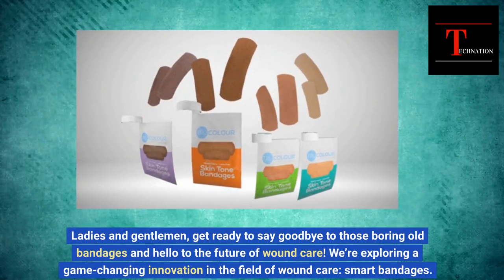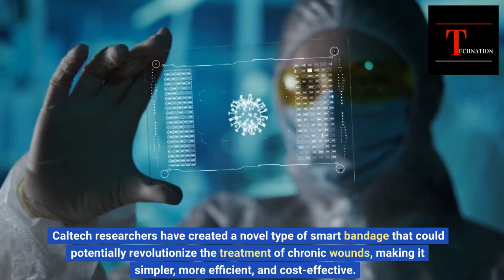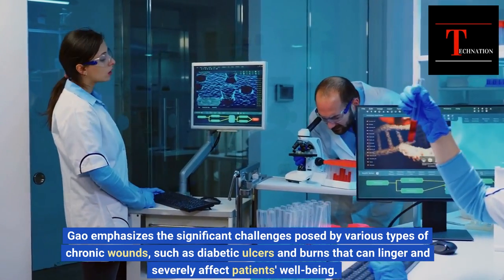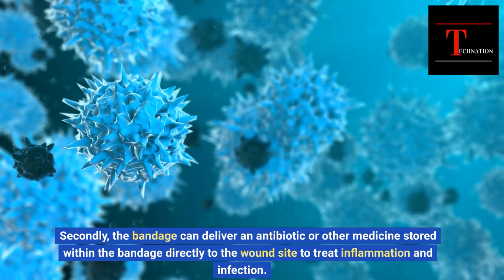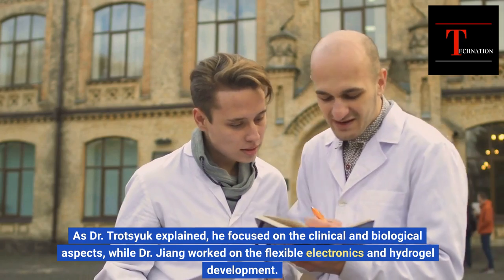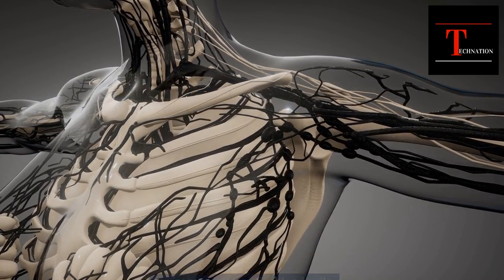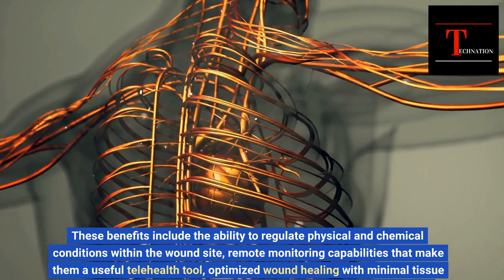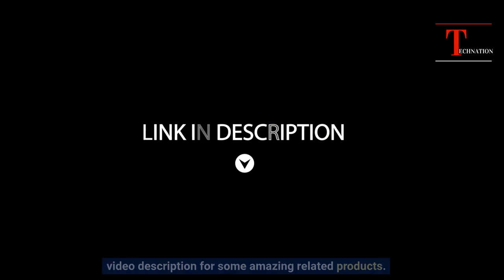Beyond Sticky and Absorbent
Typically, cuts, scrapes, and burns can be managed by the body's innate healing mechanisms. Unfortunately, this may not be true for individuals living with diabetes, whose impaired healing process can lead to persistent wounds prone to infection and deterioration over time.

Chronic wounds cause not only immense physical and emotional distress to patients but also a substantial economic burden on healthcare systems. In the United States, it is estimated that the treatment cost for such wounds is as high as $25 billion annually.
Caltech researchers have created a novel type of smart bandage that could potentially revolutionize the treatment of chronic wounds, making it simpler, more efficient, and cost-effective. The brainchild of Wei Gao, an assistant professor of medical engineering, Heritage Medical Research Institute Investigator, and Ronald and JoAnne Willens Scholar, these smart bandages were developed in his laboratory.

Gao emphasizes the significant challenges posed by various types of chronic wounds, such as diabetic ulcers and burns that can linger and severely affect patients' well-being. He stresses that the development of technology that can aid in recovery is in high demand.
Smart bandages are unlike regular bandages, as they are made from a pliant and stretchable polymer infused with electronics and medication. While a typical bandage comprises only absorbent layers, the electronics embedded in smart bandages facilitate monitoring of various factors such as pH level, temperature, and molecules like lactate or uric acid in the wound. This ability to detect inflammation or bacterial infection allows the bandage to react in one of three ways.

Firstly, the bandage can transmit wound data wirelessly to a nearby computer, tablet, or smartphone for patients or medical professionals to review. Secondly, the bandage can deliver an antibiotic or other medicine stored within the bandage directly to the wound site to treat inflammation and infection. Lastly, the bandage can apply a gentle electrical field to the wound to stimulate tissue growth, leading to faster healing.

In laboratory conditions using animal models, these smart bandages demonstrated their capacity to provide real-time updates on wound conditions and the animals' metabolic states to researchers. They also exhibited the ability to expedite the healing process of chronic infected wounds akin to those found in humans.
Dr. Trotsyuk and Yuanwen Jiang, PhD, a post-doctoral scholar in the Bao Group, served as co-first authors, each leading their respective teams while collaborating to create and study the device. As Dr. Trotsyuk explained, he focused on the clinical and biological aspects, while Dr. Jiang worked on the flexible electronics and hydrogel development. With each step, the team encountered unknowns, but they persevered, selecting the appropriate sensors and flexible board to develop the technology further.

The end product comprises an electrical layer containing multiple sensors, wireless circuitry, and an electronic stimulator, layered on top of hydrogel, which resembles human skin and sticks to the wound. Together, they monitor the wound's progress and adjust the bandage's stimulation accordingly. If the wound is healing too slowly or is infected, the electrical stimulation increases, thus promoting tissue closure.

The team delved deeper into the mechanisms behind electrical stimulation and wound healing, discovering that electrical current activates pro-regenerative and anti-inflammatory genes while recruiting pro-regenerative white blood cells.

🔥🔥Curated Products for You All: 🔥🔥

🔥🔥🔥Best Deals:🔥🔥🔥

⏭️Amazon Music Unlimited for 3 Months =
⏭️Prime Day Deals =
⏭️Amazon Fire TV 2-Series =
⏭️Save on Amazon Smart Home Devices =
⏭️ Kindle Unlimited Reading =